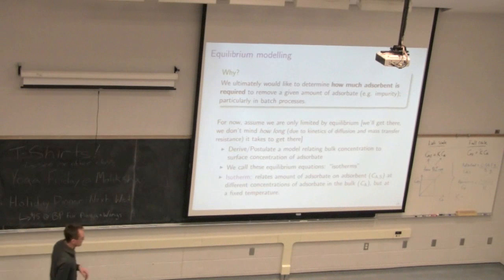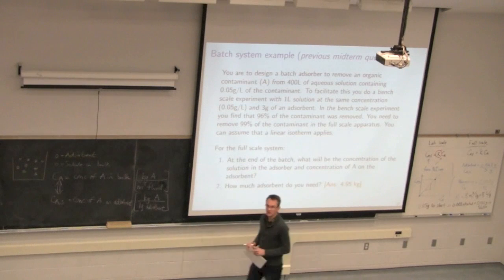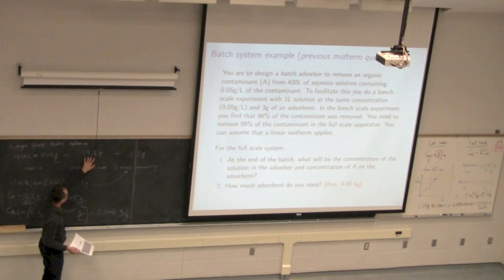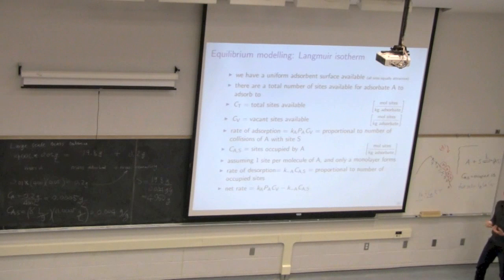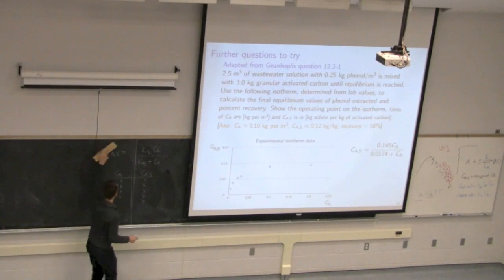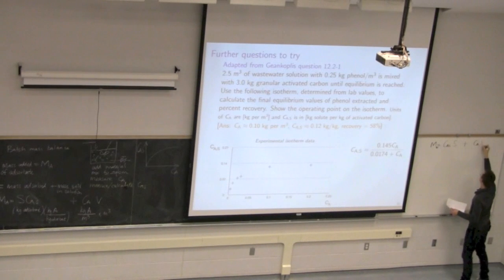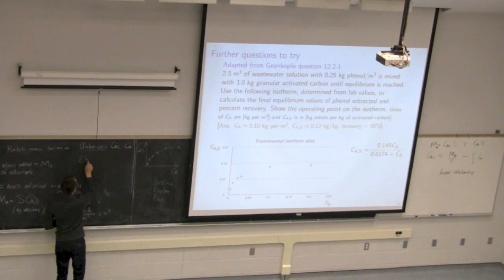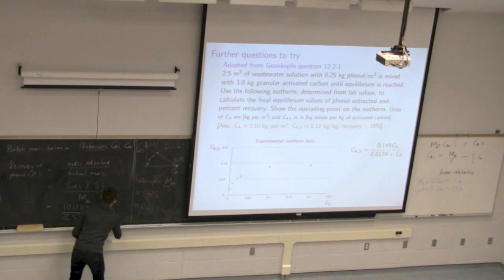Separation Processes - 4M3 - 2013 - Class 12A